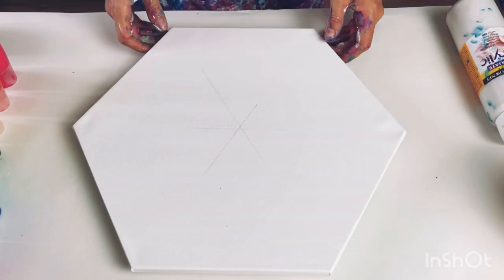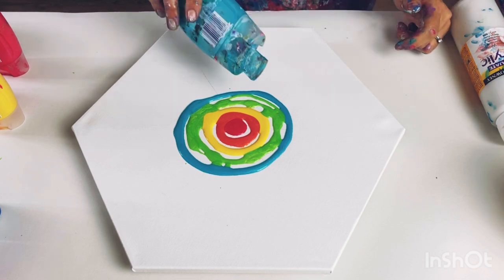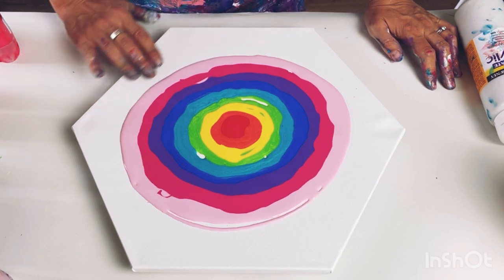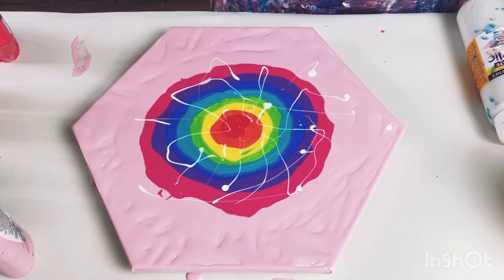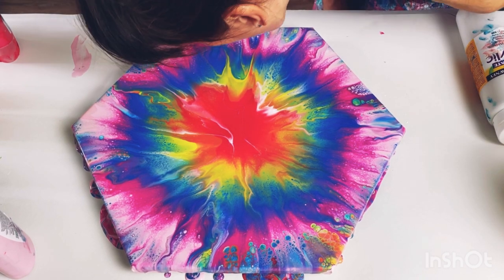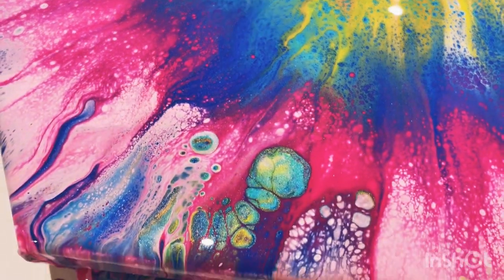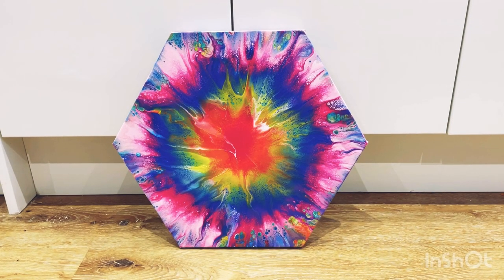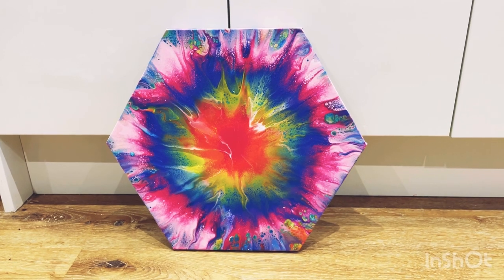Rainbow 360 Dutch Pour 🌈 IT WORKED 🎨 amazing cells, acrylic paint pour, abstract fluid art